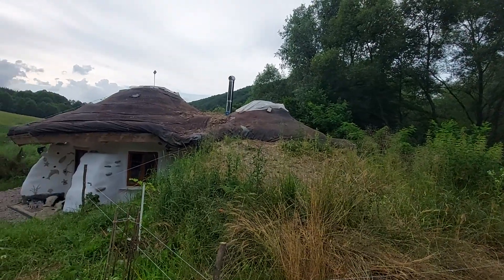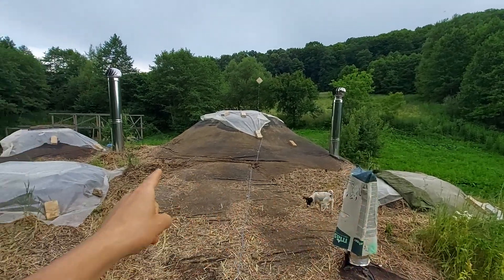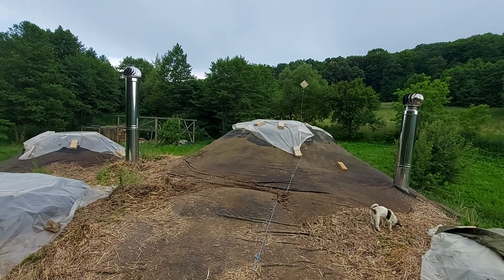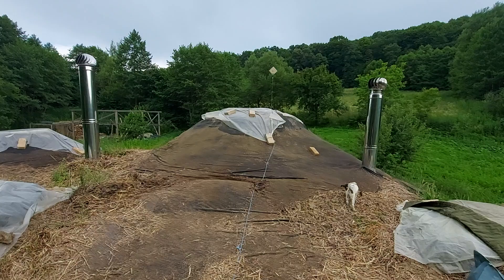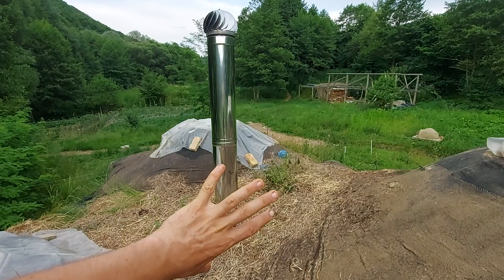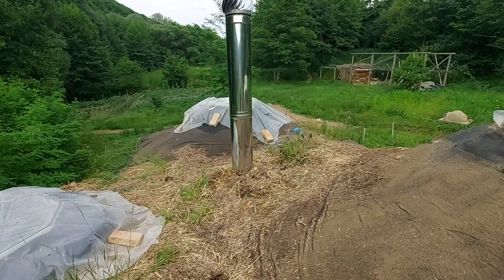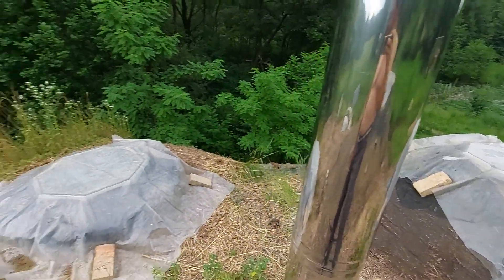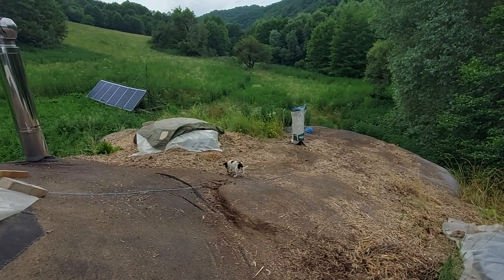S06 - Ep08 A strange roof - 1 Cleaning straw and earth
🇬🇧 In order to prepare for the July replacement of the waterproofing of the roof I need to measure the roof to know how much membrane I need to buy. So I started cleaning the roof of straw and earth because just measuring will not beenought. I ordered geotextile that i will use to create a blueprint and since i do not want it durty…

This video is part of "BS - green roof" and "BS - exterior of the house" playlist available here:

If you enjoy this project and you will love to see it grow consider o small donation
🌳🙏 nascutdintarana.ro/2022/02/20/auto-sustenabilitate/